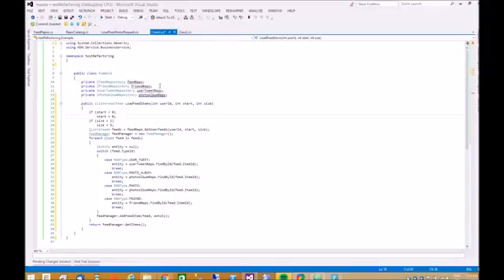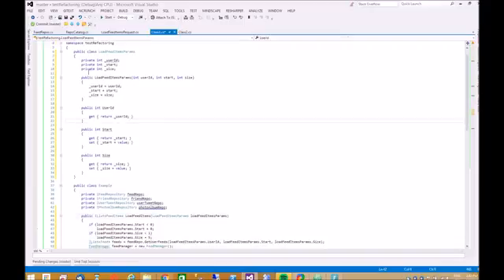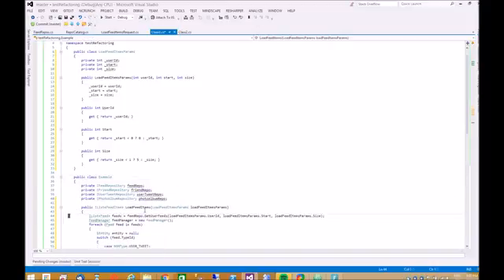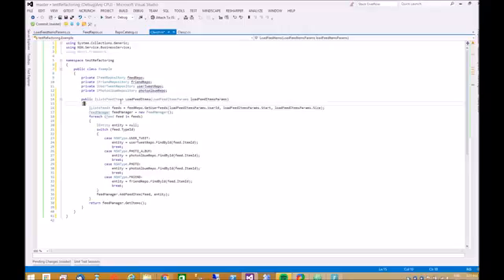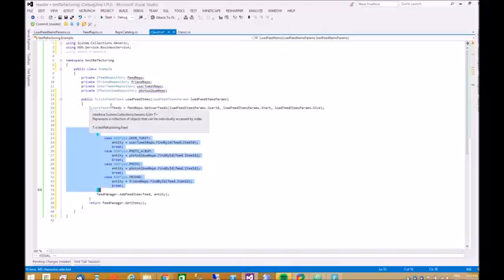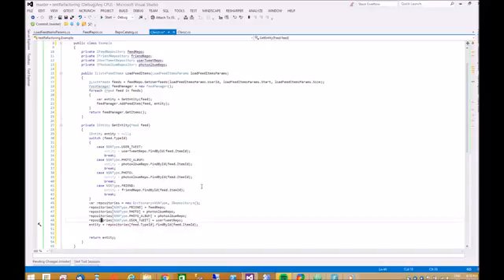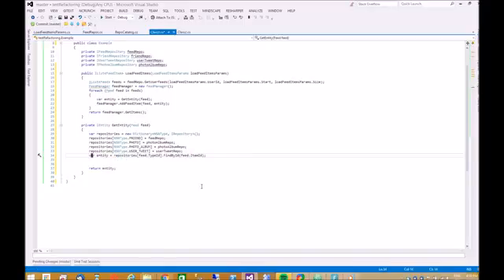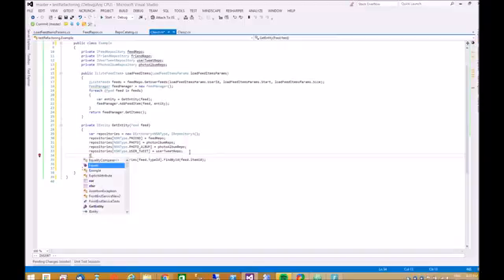Making Unit Testing Great Again: Refactoring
We power businesses with technology by linking IT and line-of-business goals. Today’s competitive business environment demands technologies that collaborate effectively, innovate new market advantage, increase business performance and enhance market share. We help your company grow, stay competitive and succeed.